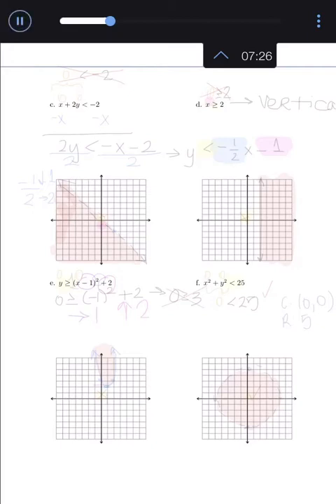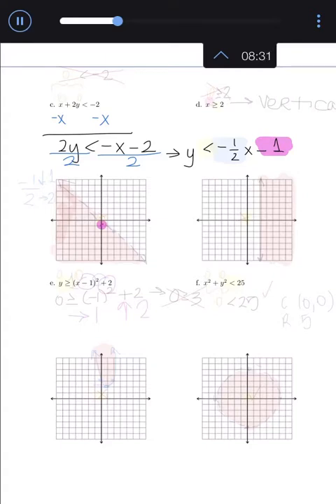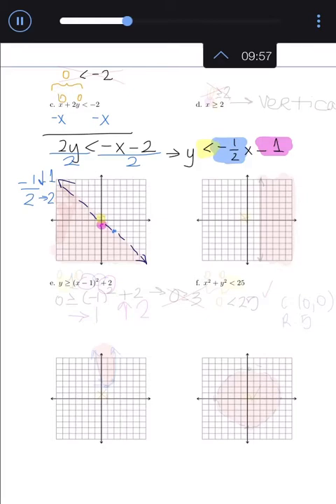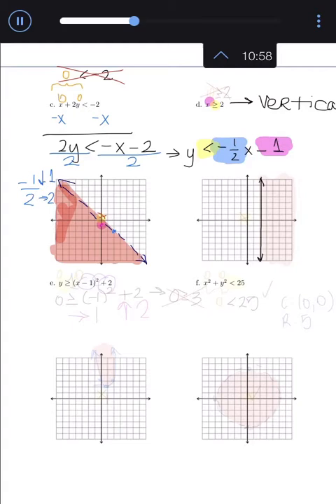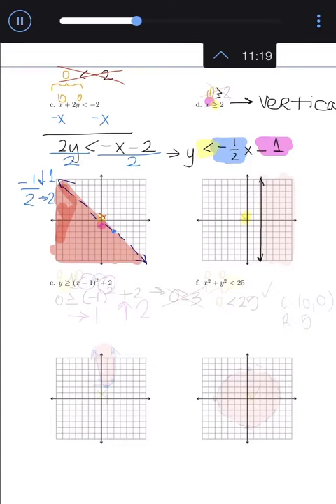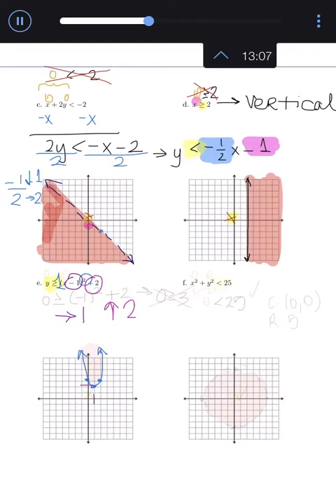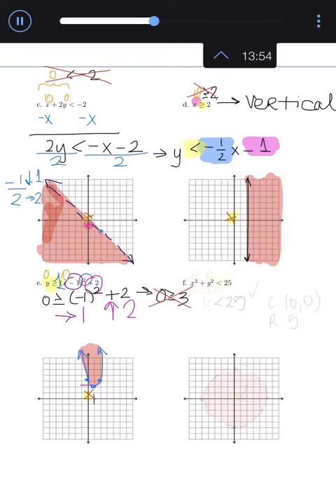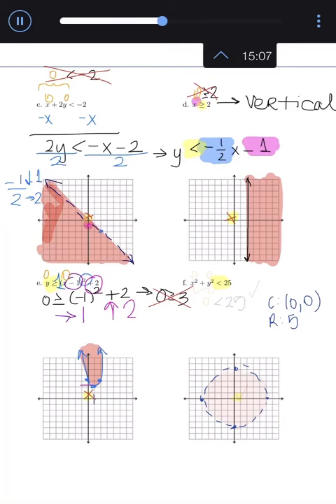MAC 1140 Chapter 9 Section 6 Part 2